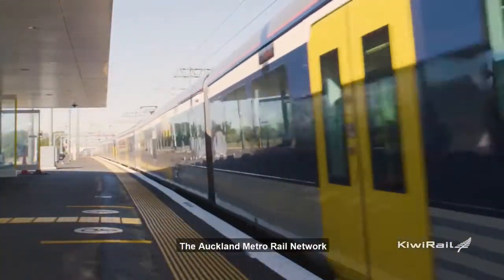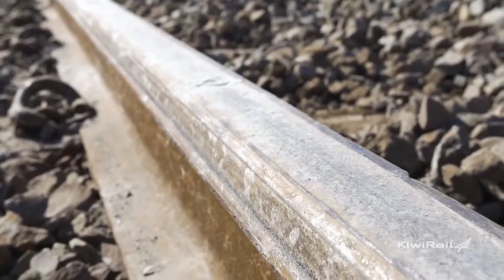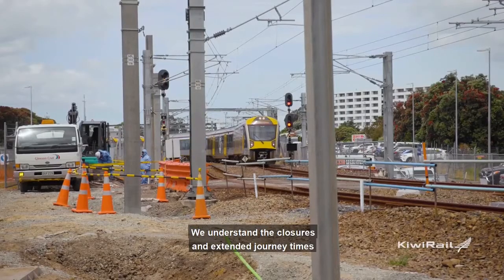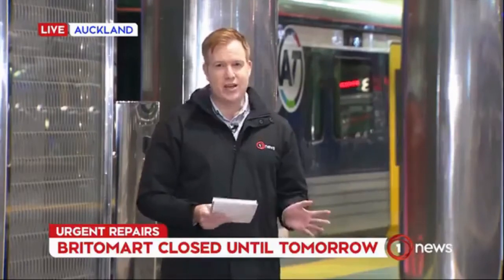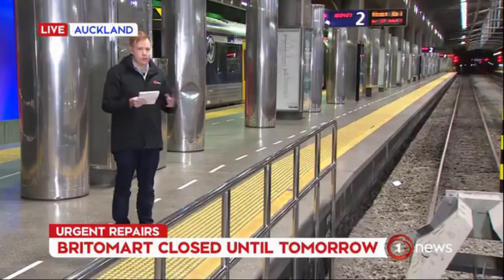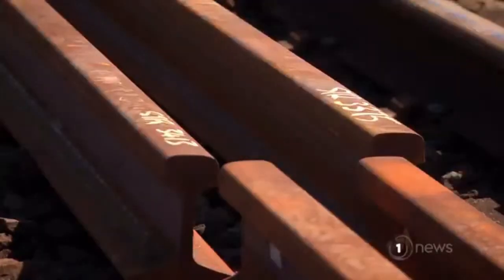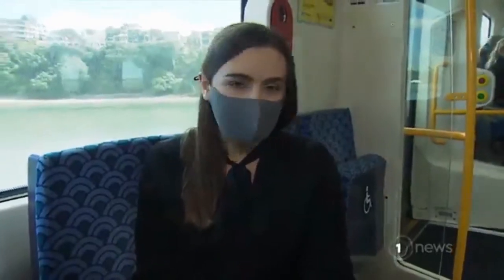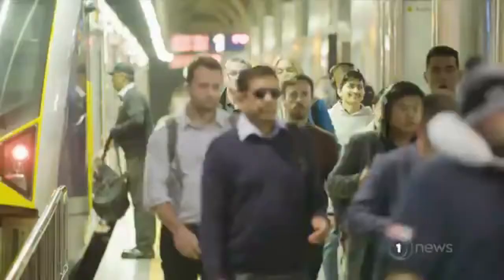Auckland's Rail Repairs , Pt1 , 2020 ,The News Item's .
This video is about the rail repairs being carried out over the Auckland Rail Network due to Track Failure of the Rail Network .

The repairs started August 2020 and All trains were reduced to Max speed of 40kph over the whole network and work will not be completed until early 2021 .
This also has a news item on the failure of the track leading into the Britomart Station on the 16th September 2020 .

The video's are from Kiwirails FB page and TVNZ's One news .